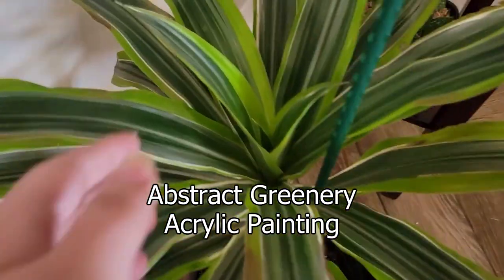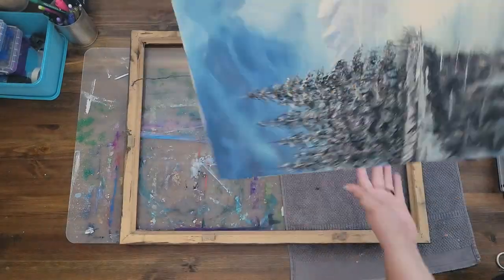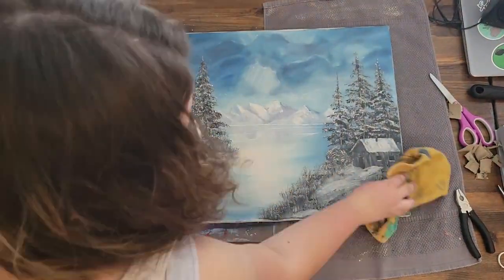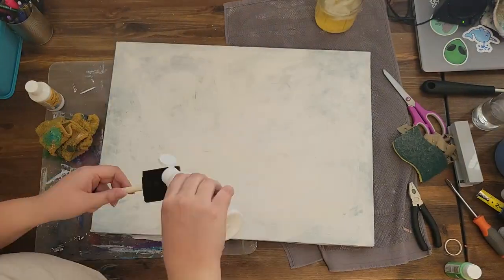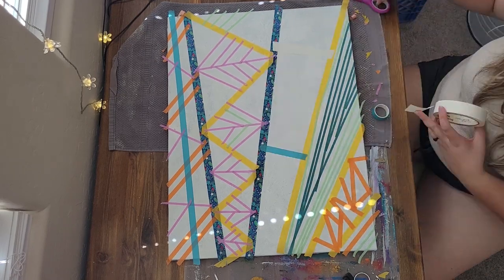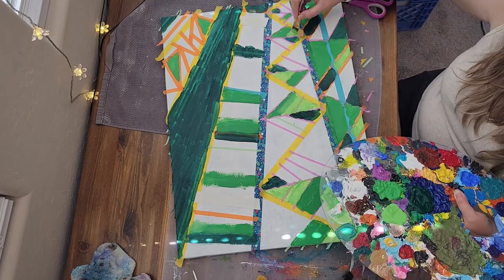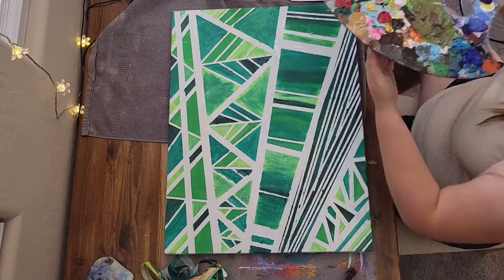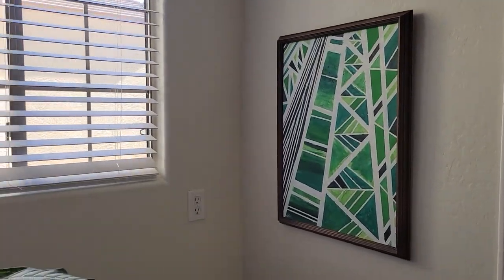Abstract Greenery Acrylic Painting | Art by Bailey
In this video I dissasemble a framed oil painting and paint a custom geometric acrylic design. The painting is 18" x 24".